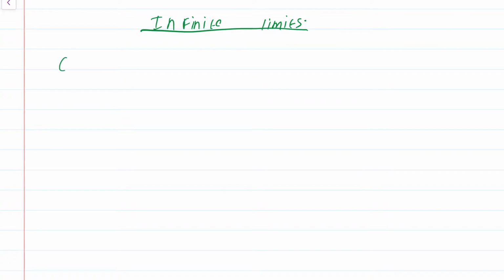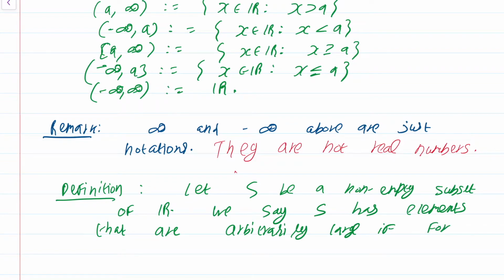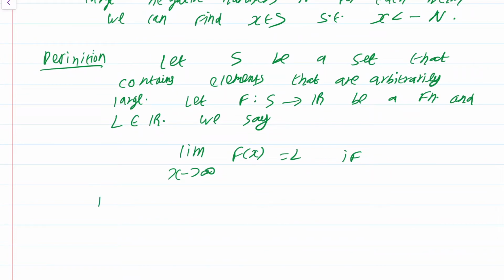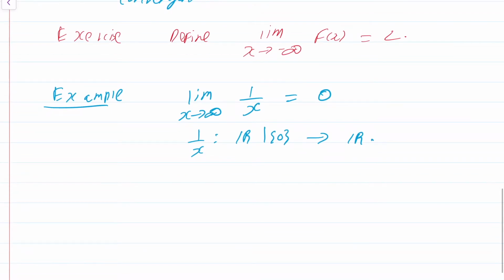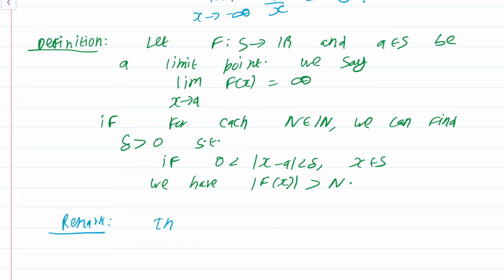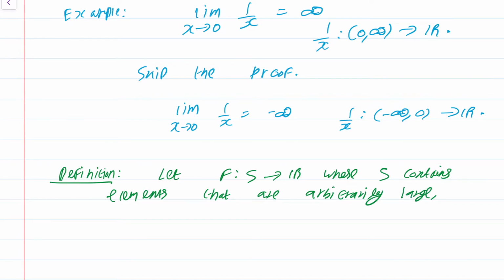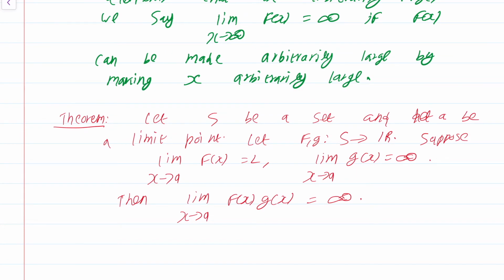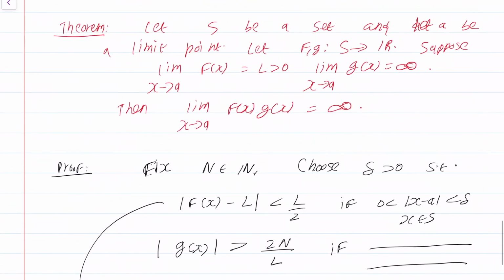Real Analysis Lecture 16 Part 2: Infinite limits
We discuss both the limit being infinity and limits at infinity.